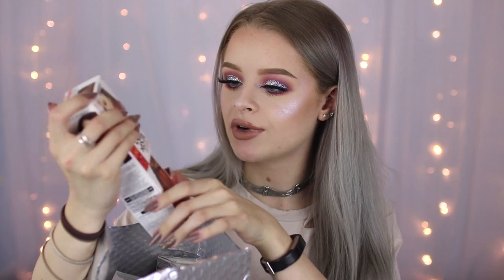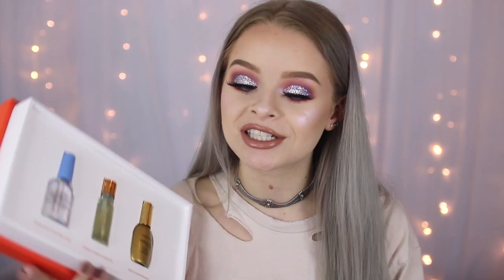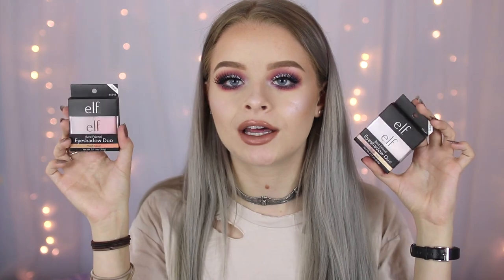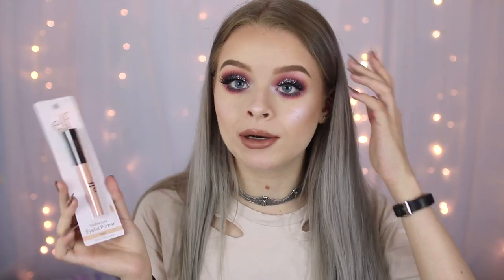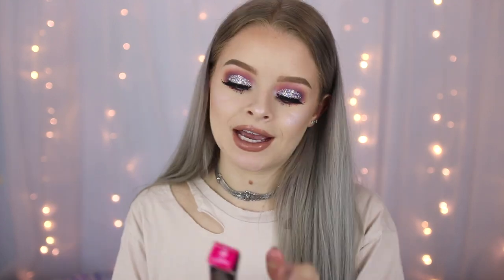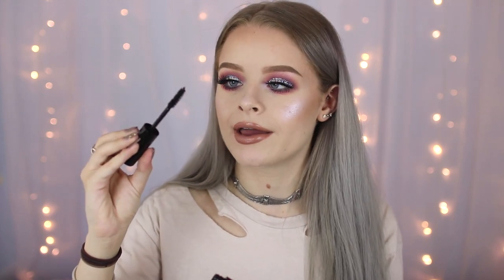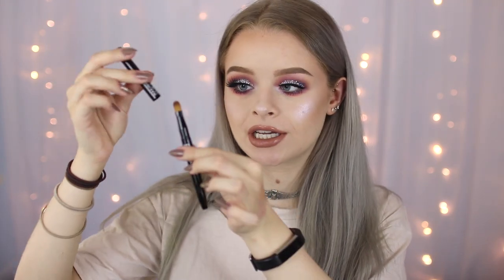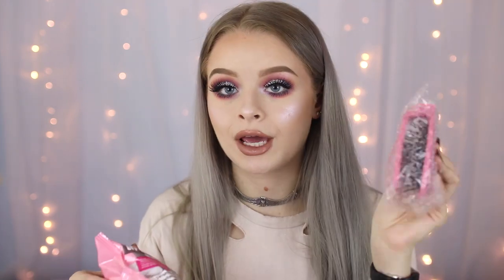HUGE PR HAUL!! | sophdoesnails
♡WHERE ELSE TO FIND ME:

-Depop- sophdoesnails

-The lipstick I am wearing today: W7 Lip liner in Very Nude with Mac Creme D'nude over the top
-The highlight I am wearing today: A mixture- you'll find out in mondays vid ;)

FAQs

Lilac: Tiny amount of directions Violet with loads of conditioner
Silver: from the faded lilac + Bleach london silver shampoo!
Grey: Makki Hair colouring mask in Grey with loads of conditioner.